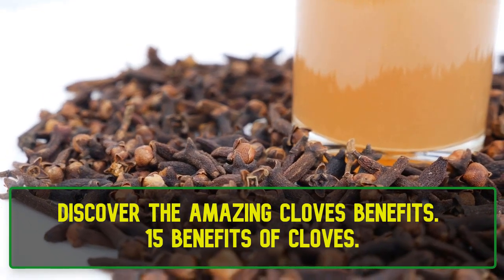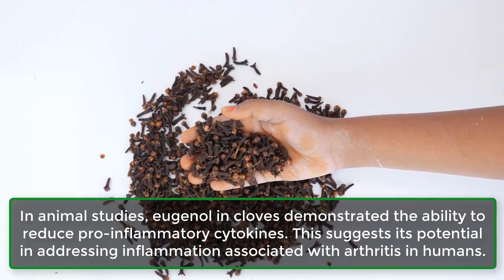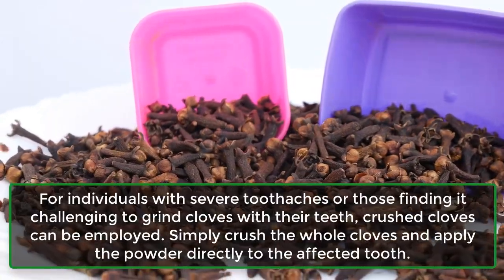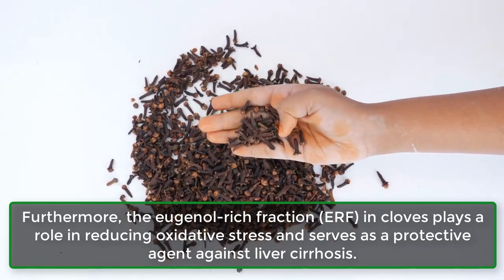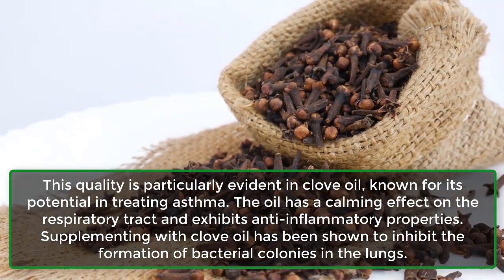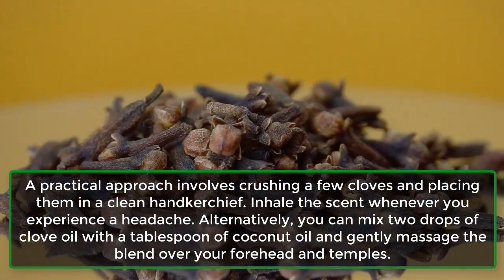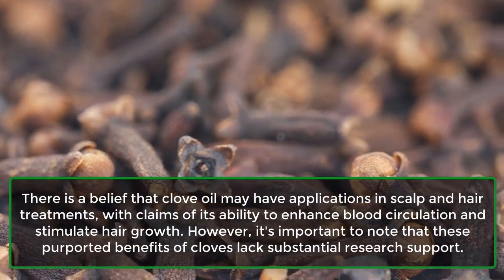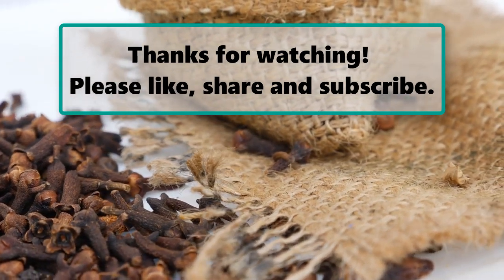Discover The Amazing Cloves Benefits | 15 Benefits Of Cloves | How to cook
Discover the surprising role these dried buds play in maintaining your health!
Cloves, those petite dried flower buds that release a pungent and spicy flavor when accidentally crushed while chewing, have impressive benefits that make occasional discomfort worthwhile. Scientifically, cloves are derived from the clove tree, Syzygium aromaticum, and are a popular spice.
Packed with vitamins C and K, fiber, and manganese, cloves contribute to immune system enhancement and improved brain function. Additionally, they are utilized for treating inflammation and managing diabetes.
This video delves into a detailed exploration of the benefits of cloves, highlighting their nutritional content and potential side effects. Let's dive into the world of cloves and their health-boosting properties.

What Are The Benefits Of Cloves?
1. May Fight Inflammation.
2. May Help Reduce Cancer Risk.
3. May Improve Oral Health.
4. May Aid Diabetes Treatment.
5. May Improve Liver Health.
6. May Promote Bone Health.
7. May Promote Digestive Health.
8. May Aid Weight Loss.
9. May Improve Respiratory Health.
10. May Relieve Stress.
11. May Fight Headache.
12. May Boost Testosterone Levels.
13. May Treat Acne.
15. May Improve Hair Health.

🛑 Remember: Always consult with your healthcare provider before making significant changes to your diet, especially if you have existing health conditions or concerns.